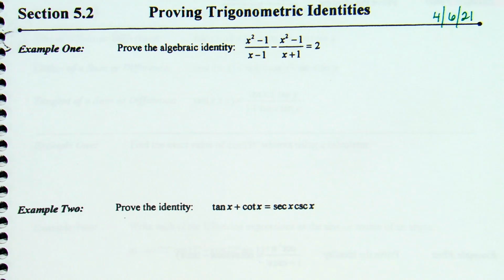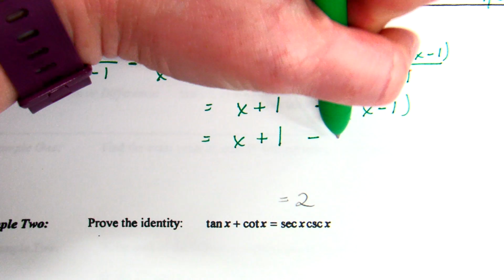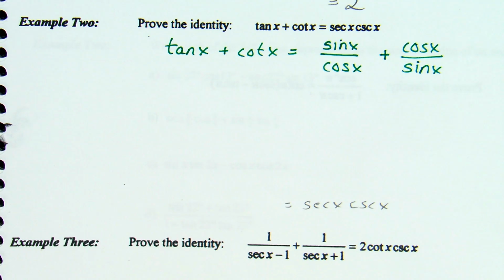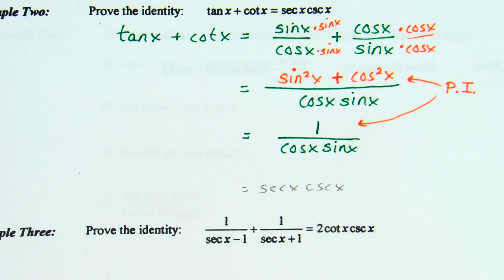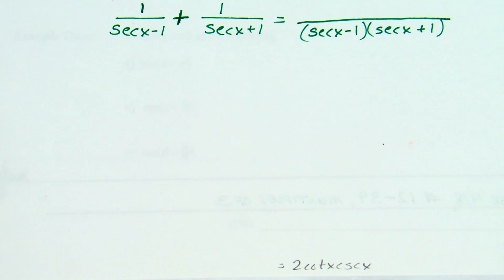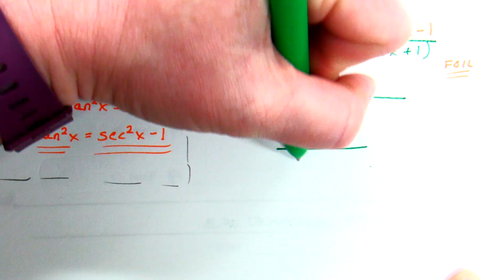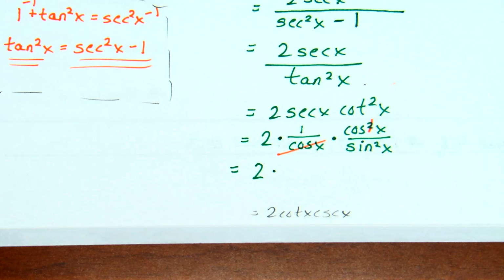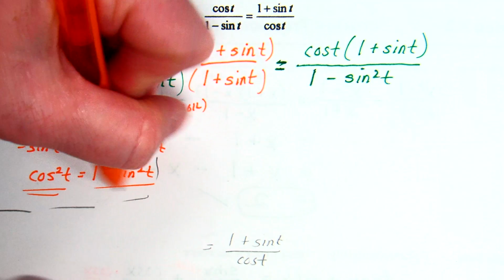Lesson 5 2